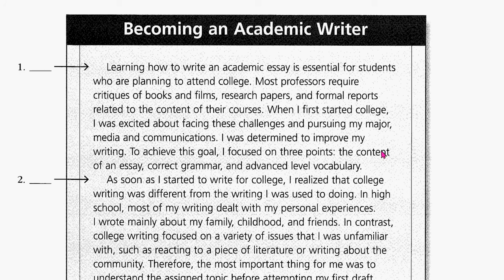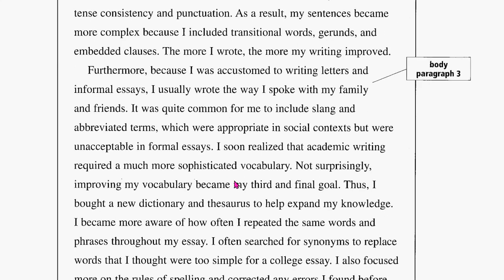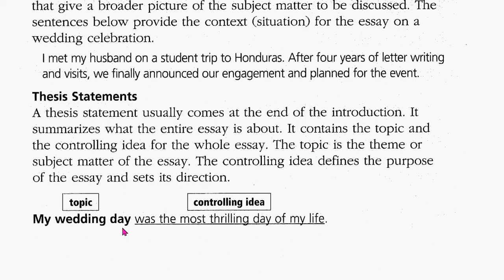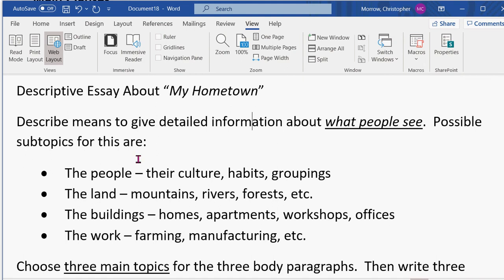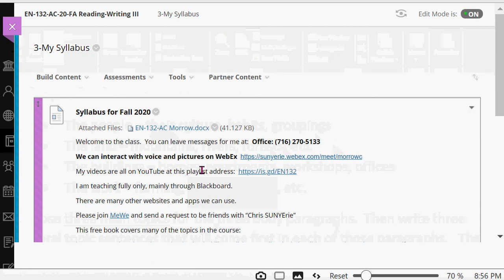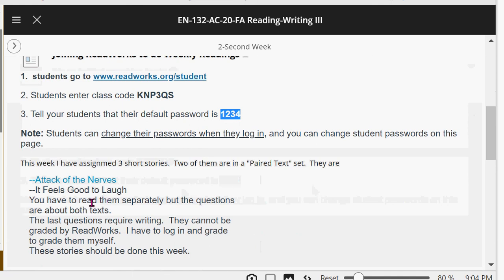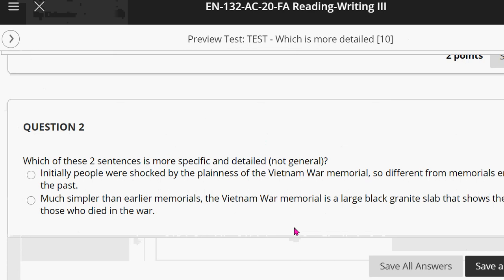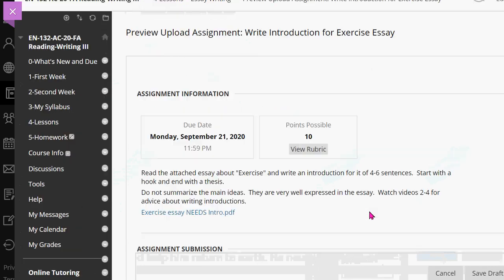Week 3 - Descriptive Essay Assignment, Review of Essay Structure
Reviews parts of the Blackboard site, Reviews MeWe, etc.